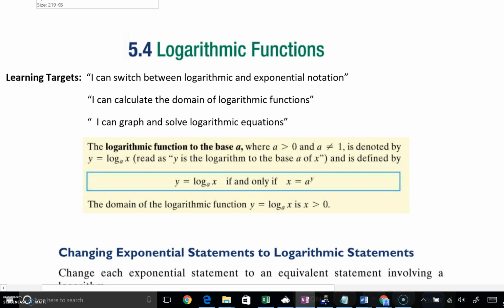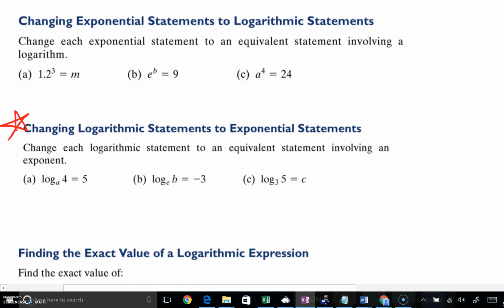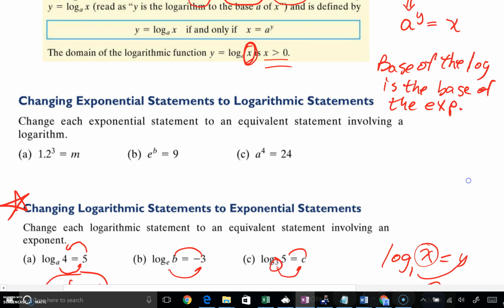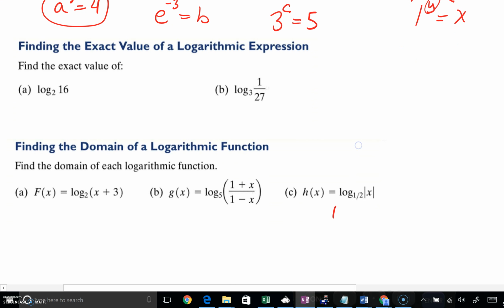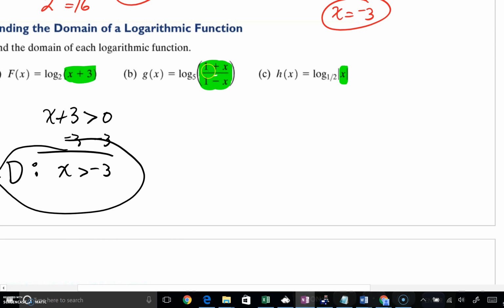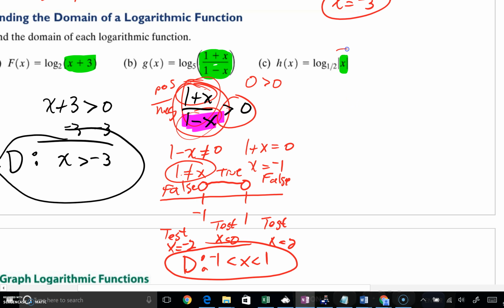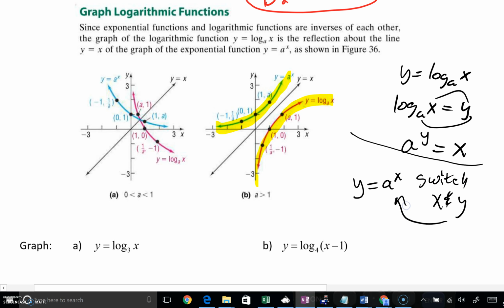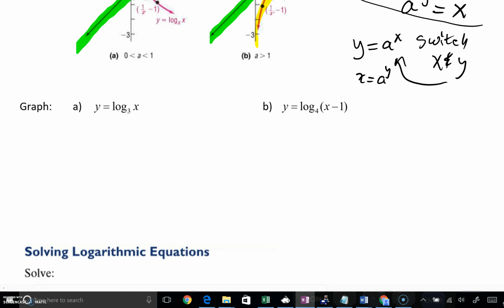AMA 5 4 part 1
Logarithmic form and exponential form